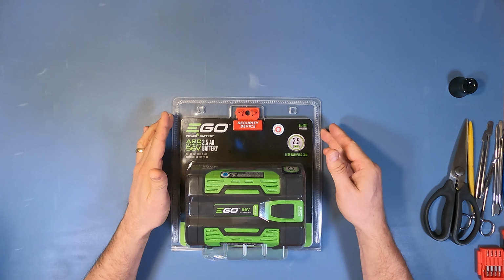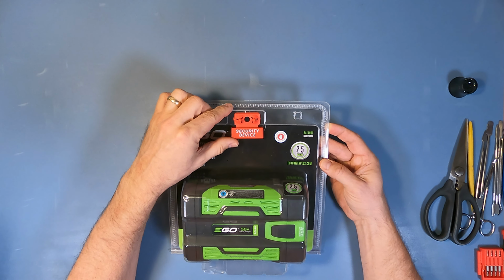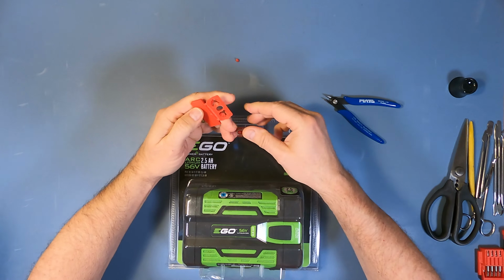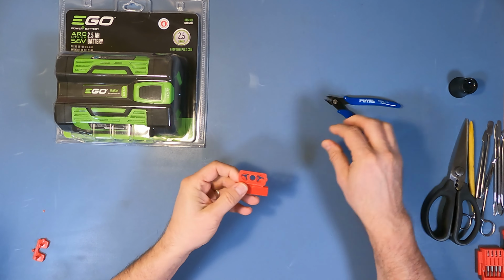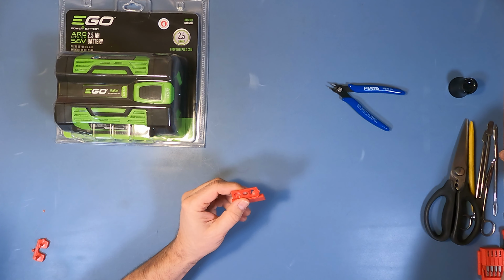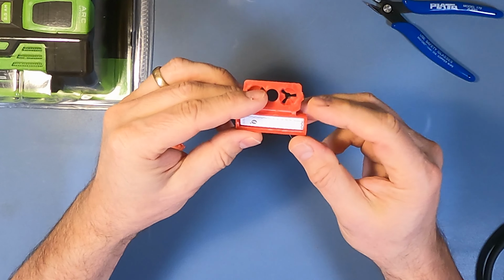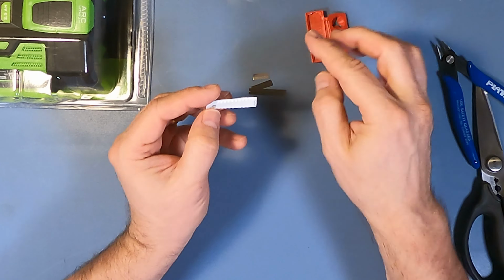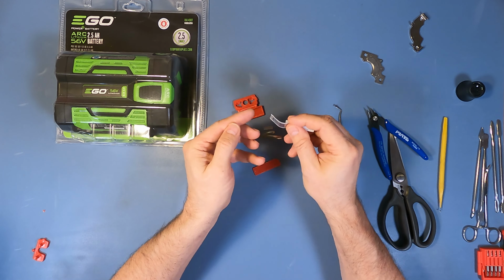Lowes security tag... what's inside?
A quick random video... I was curious what was inside of the security tag left on a recent Lowes purchase. Let's take it apart and find out!

00:00 Intro
00:30 What type of tag is it? Let's remove it and find out
01:00 Inspecting tag
01:35 Disassembling security tag housing
03:15 Looking inside tag itself
03:40 Discussion on internals/operation